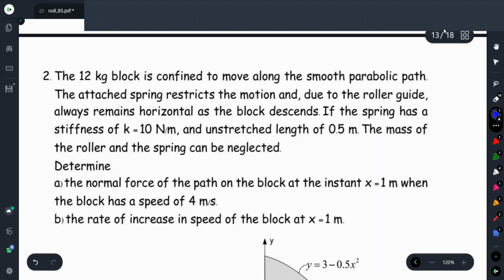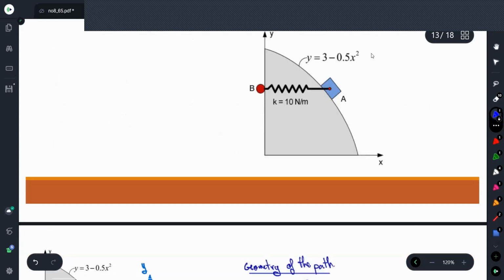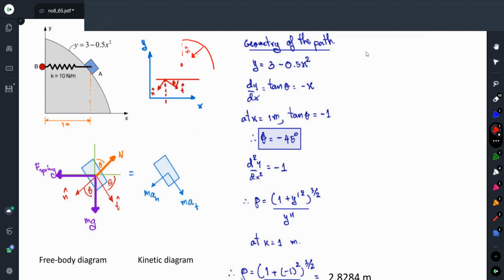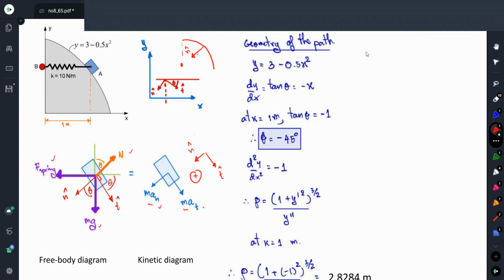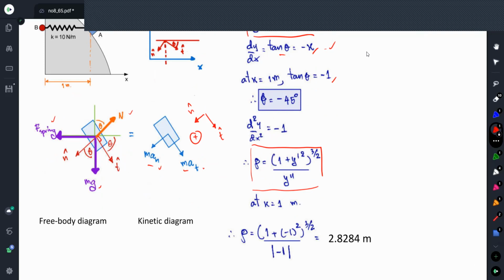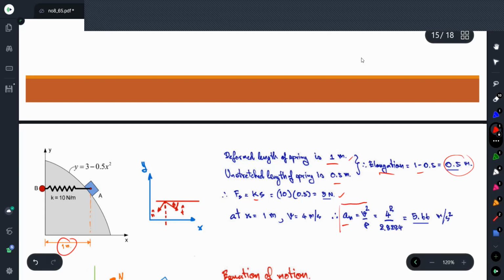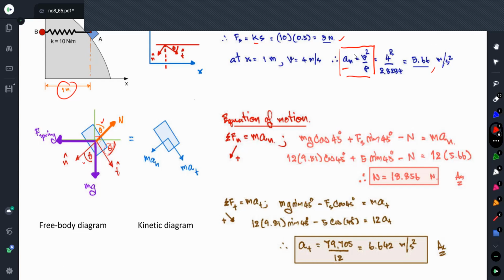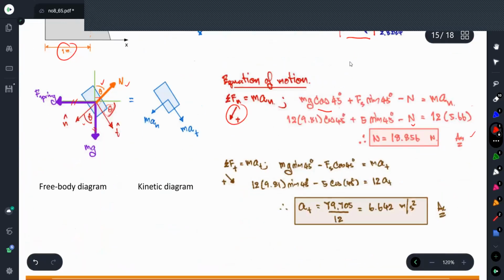CVE231 4 11 65no2